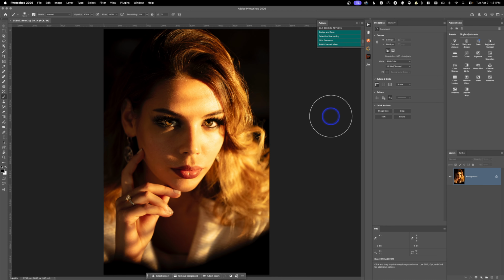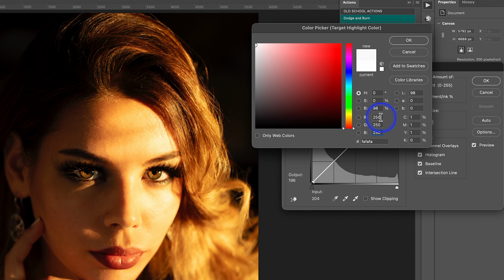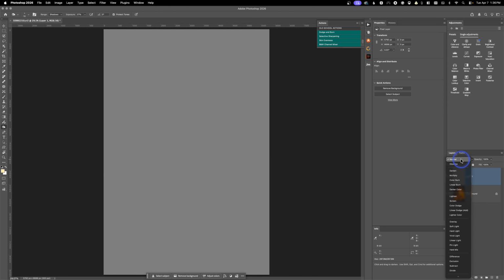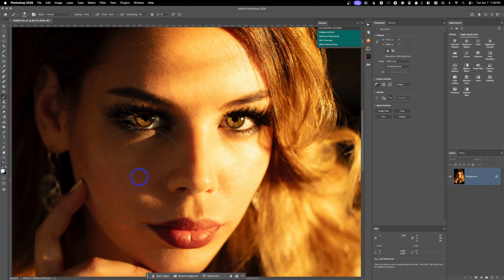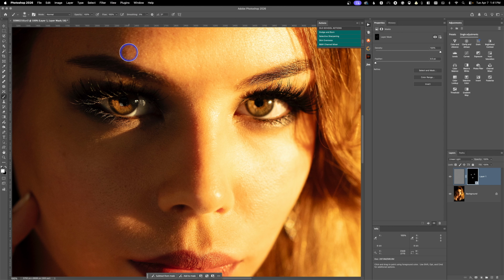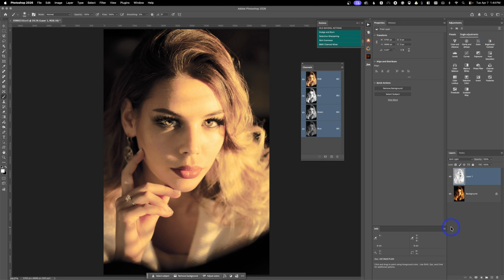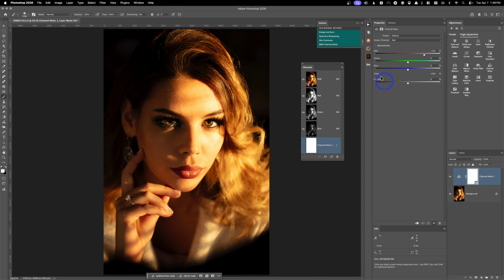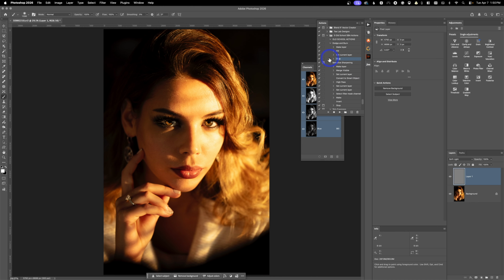5 Old School Photo Editing Techniques That Still Work Perfectly in 2026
5 Old School Photo Editing Techniques That Still Work Perfectly in 2026
Discover 5 powerful early digital techniques that professional photographers still use today for stunning results:

Custom Black & White Point Settings
Selective High Frequency Sharpening
Dodge and Burn Using 50% Gray
Channel Mixer Mastery
Achieving Perfect Skin Evenness

These timeless methods often deliver more natural, artistic, and controllable results than many modern AI tools. Whether you're a beginner or a seasoned editor, these old-school techniques will instantly level up your photo editing game.
In this video, I’ll show you exactly how to apply each technique step-by-step in Photoshop (and they work great in other programs too).

***SOCIAL MEDIA***